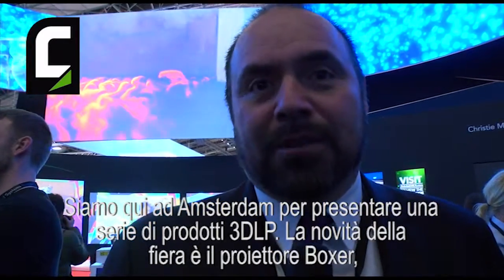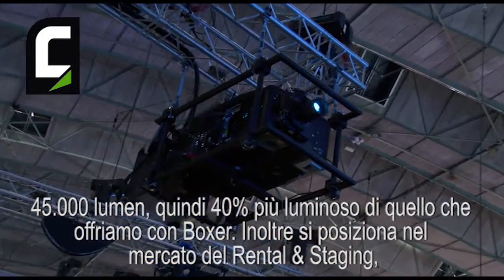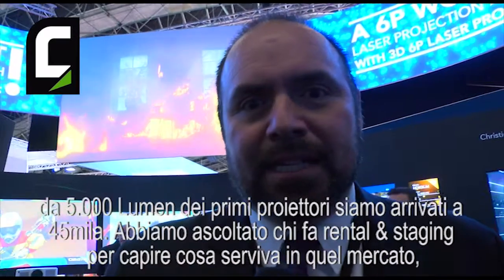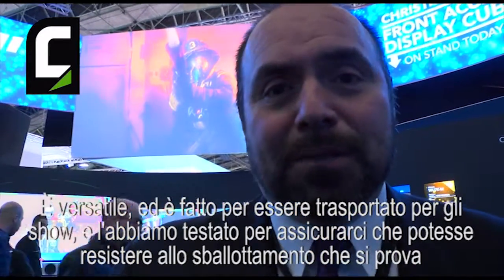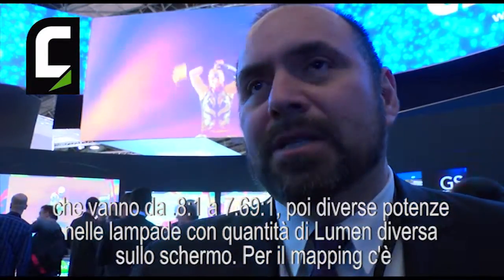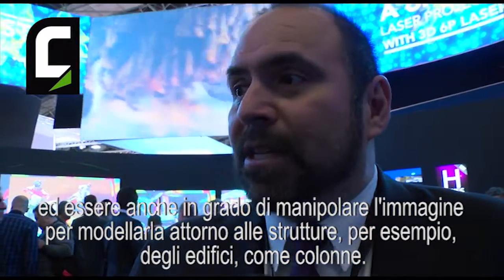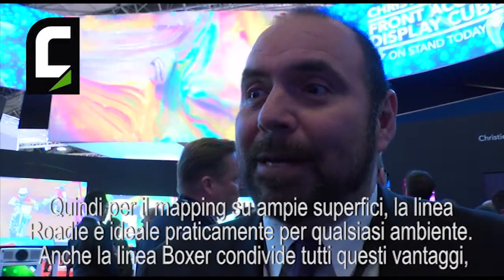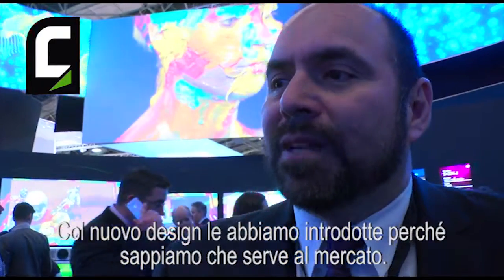Mike Garrido, Senior Product Manager @ Christie Digital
Roadie 4k35 è il più luminoso proiettore con lampada Xenon del mercato, 45mila Ansi Lumen, per una risoluzione 4k a 60 Hz. Storica linea Christie, risponde al meglio alle esigenze del mercato Rental & Staging